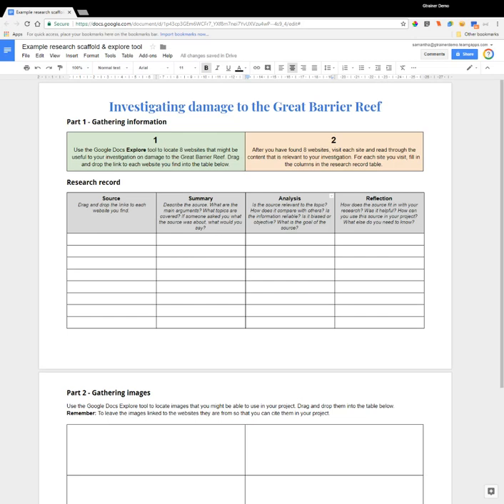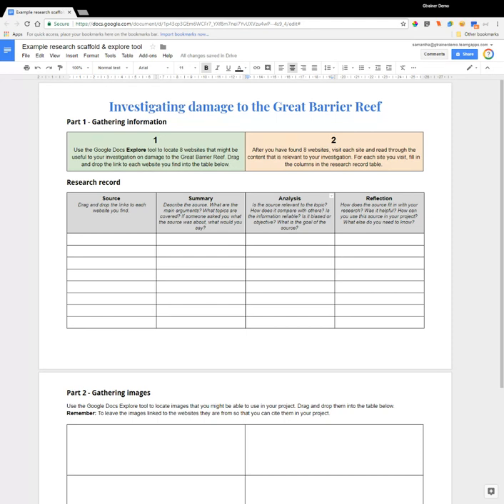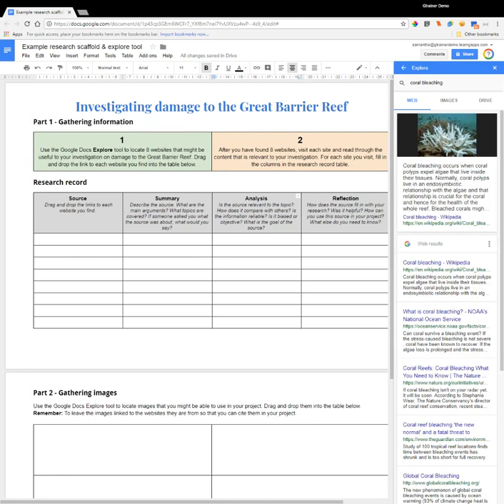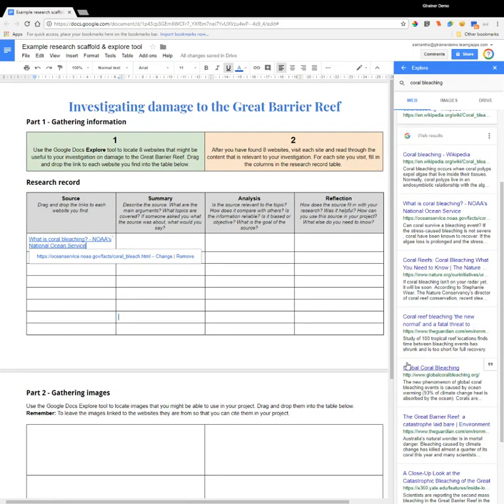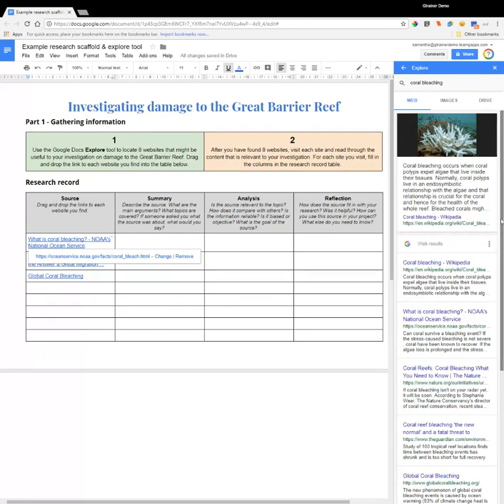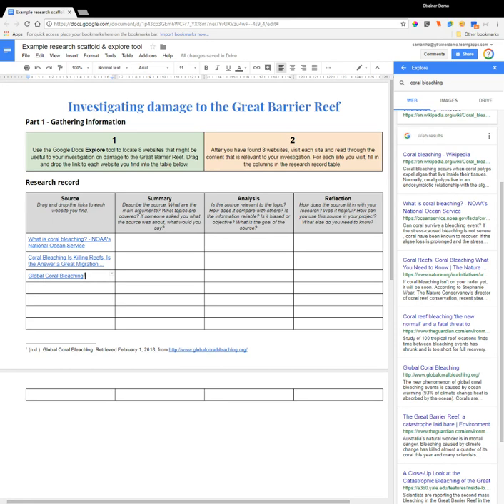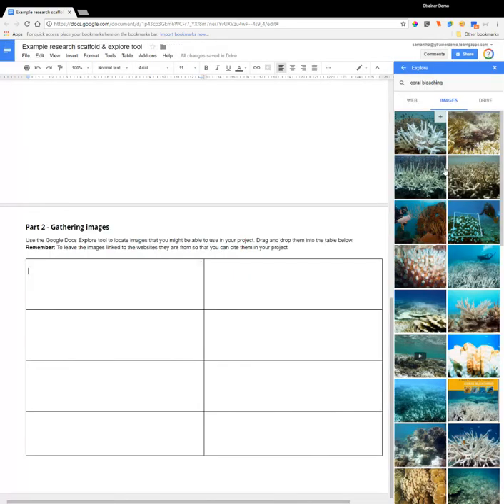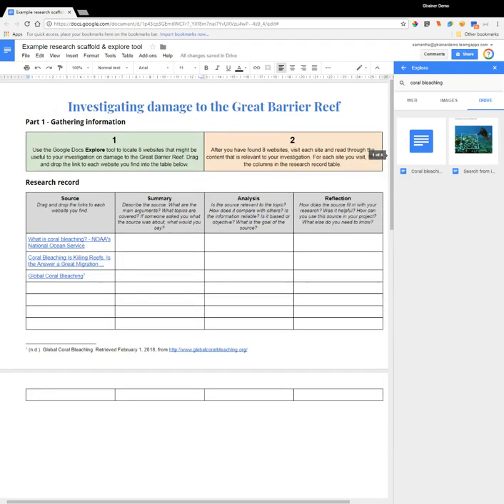Use the Google Docs Explore tool to build student research skills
The Explore tool lets students search for websites, images and Google Drive files without leaving Google Docs. They can also cite the web sources they find with just one click. This makes it very easy for students to quickly gather a range of web sources they might find useful, without having to move in and out of the document.